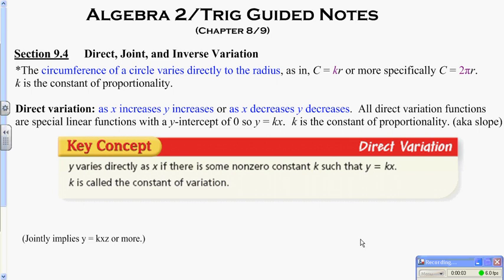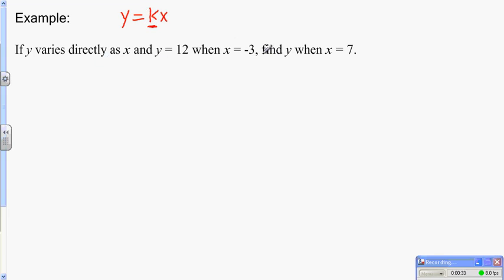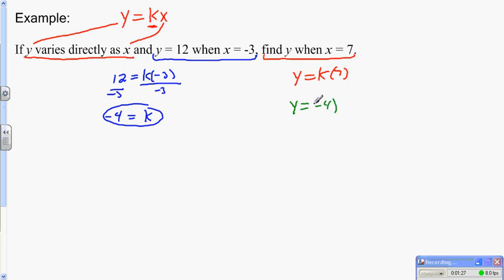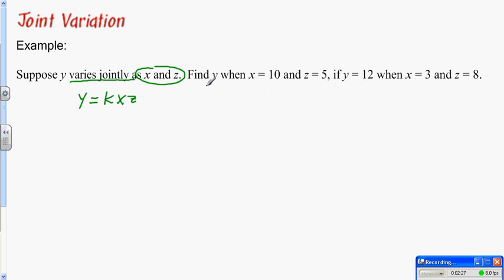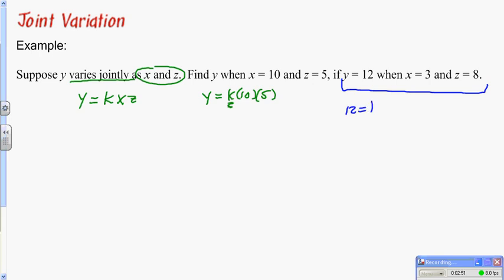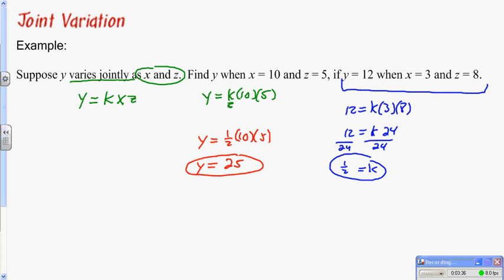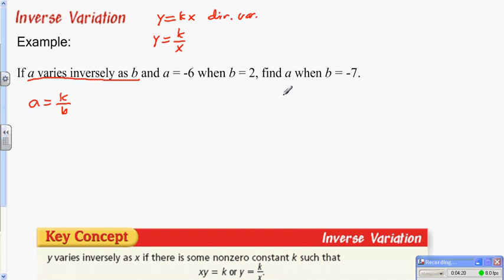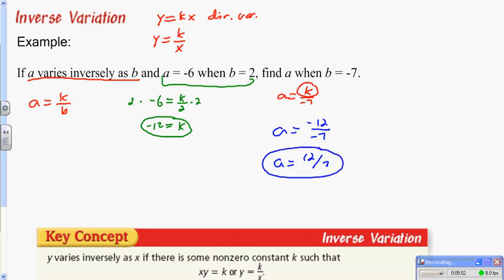AA2T L9.4 Direct, Joint, & Inverse Variation